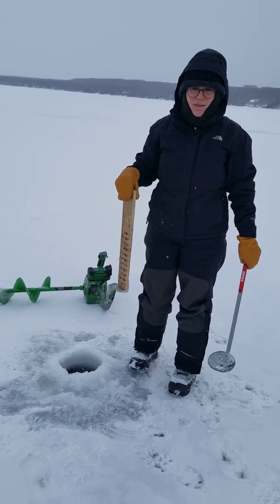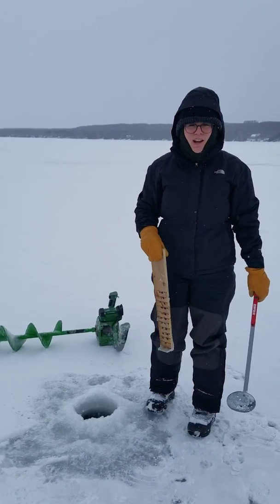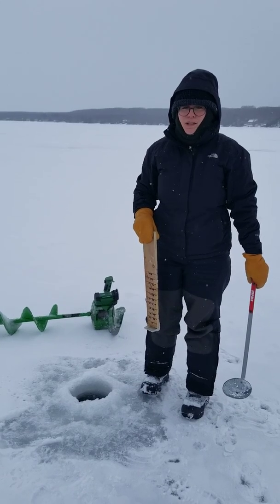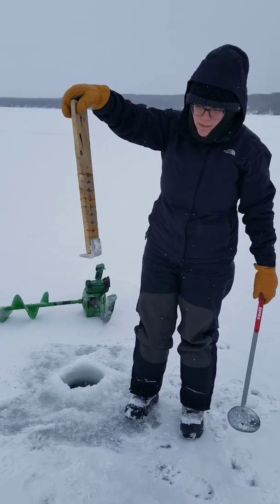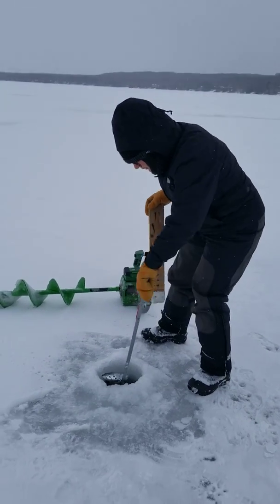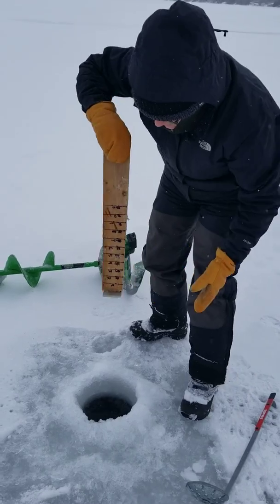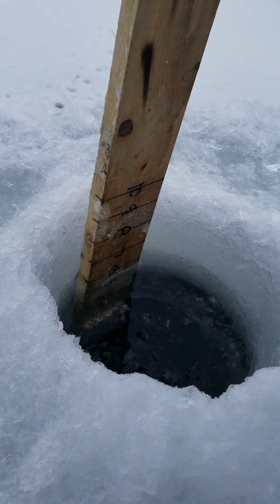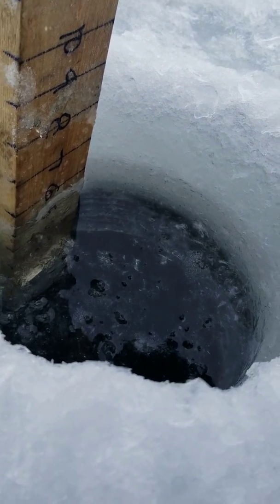Measuring Ice Thickness on Georgian Bay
LHCCC staff demonstrates how to measure lake ice thickness.